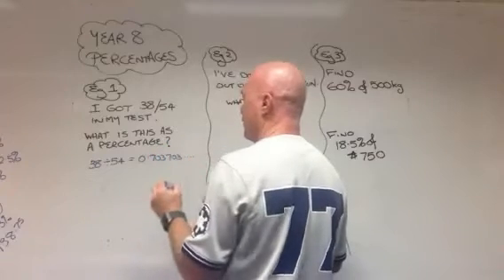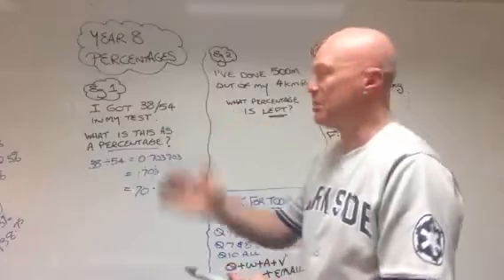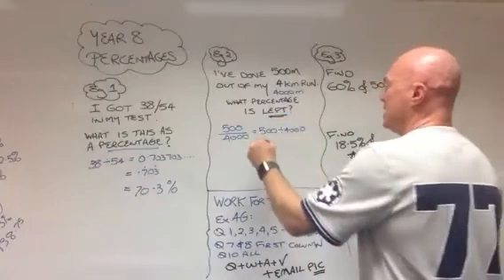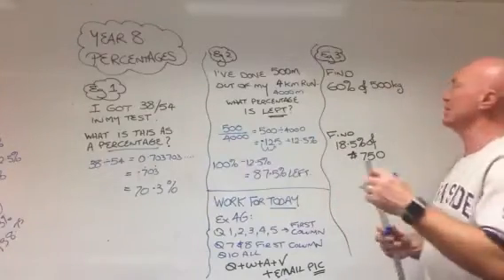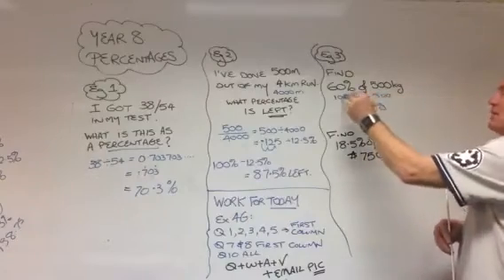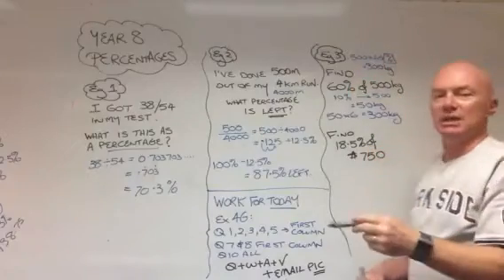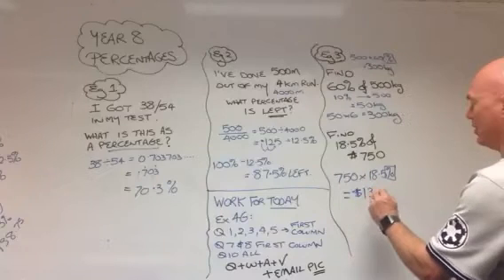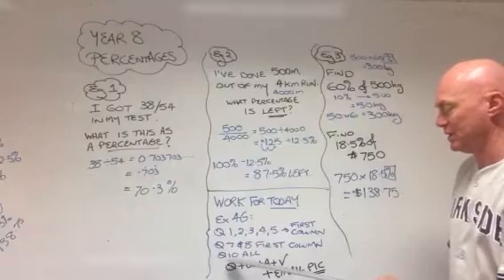Yr 8 Percentages Wednesday